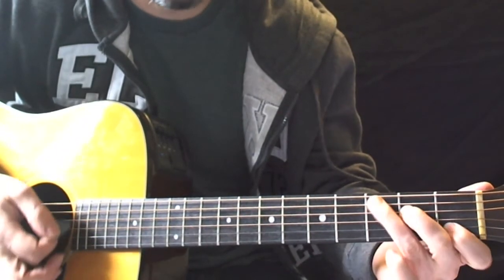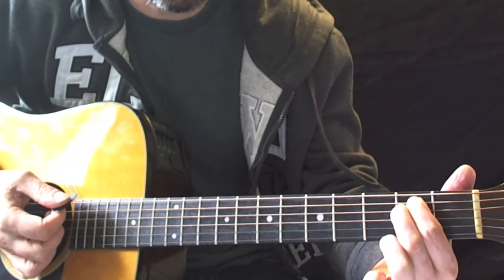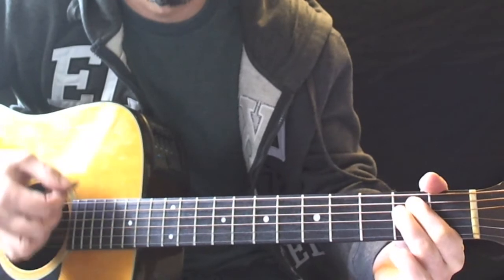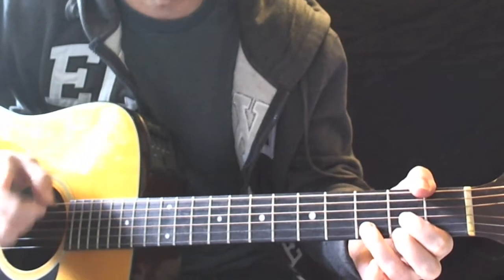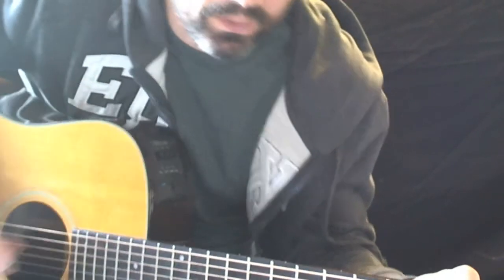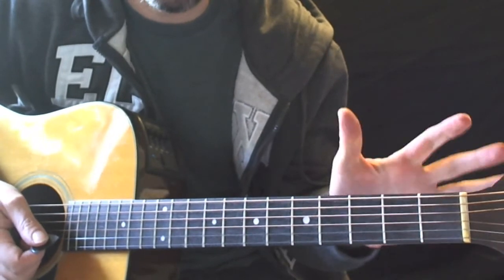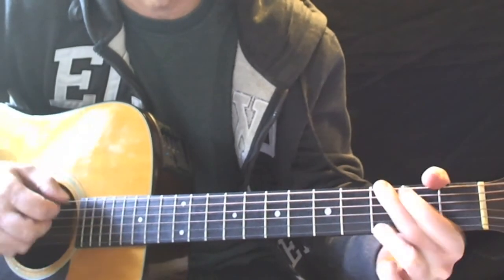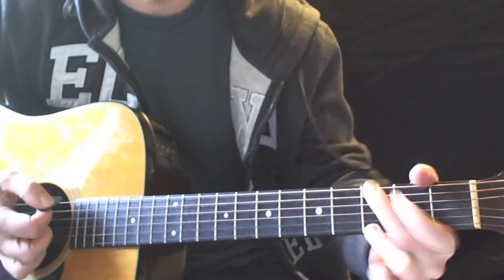Let Her Go guitar lesson Part 3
Learn how to strum the verse and chorus of the Passenger song called Let Her Go.  Taught by Teague Purtell.